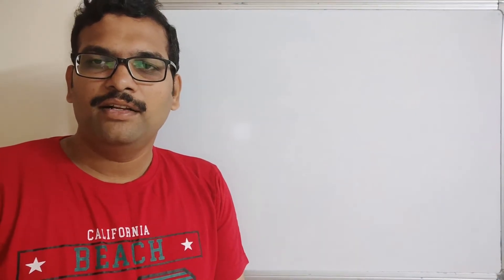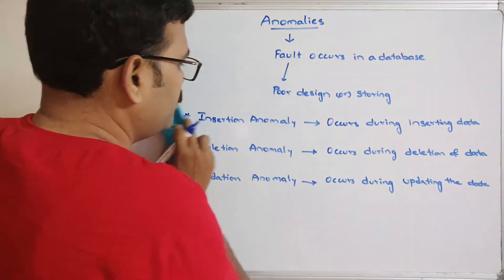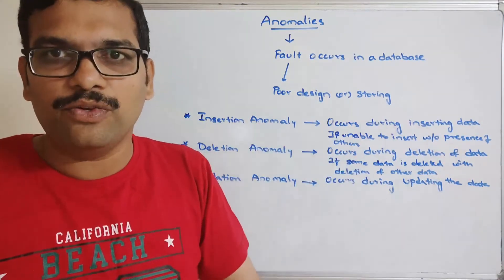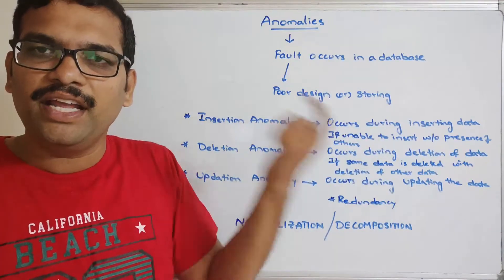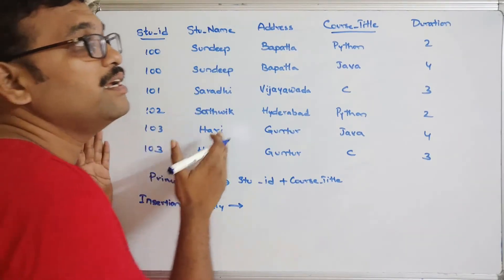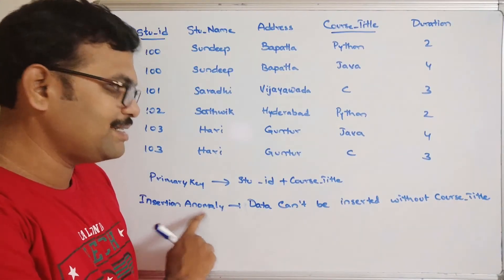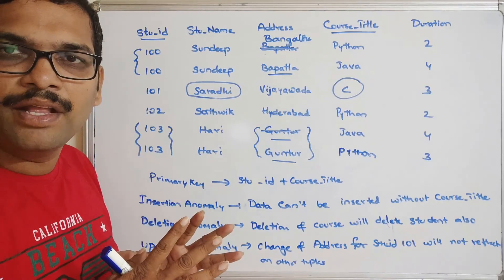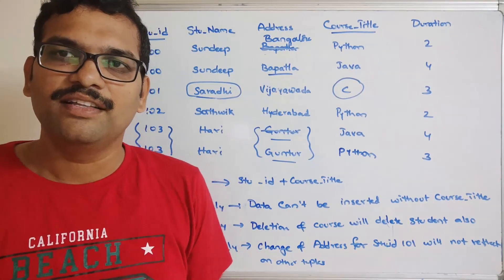ANOMALIES IN DBMS || TYPES OF ANOMALIES || INSERT , DELETE , UPDATE ANOMALIES || SQL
ANOMALIES

1. INSERT ANOMALY
2. DELETE ANOMALY
3. UPDATE ANOMALY